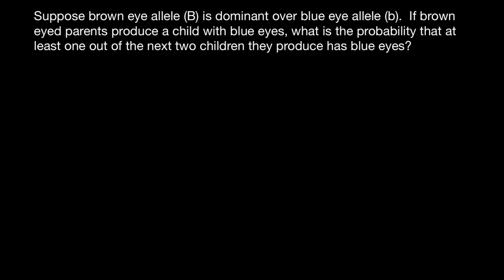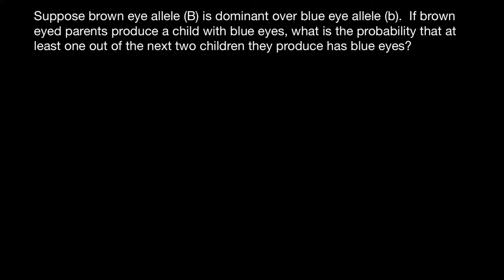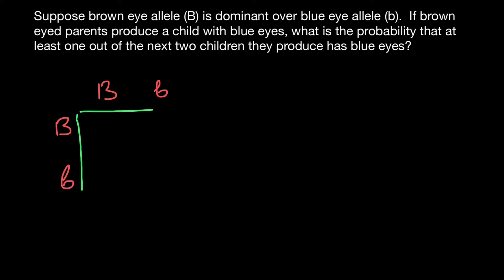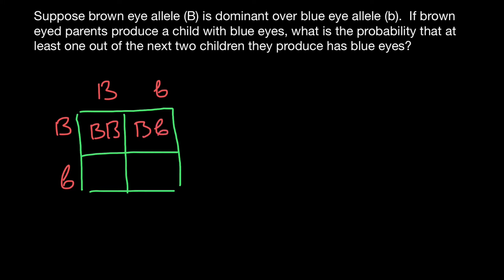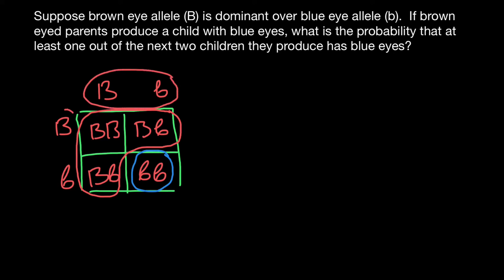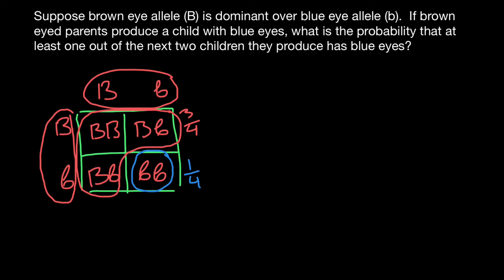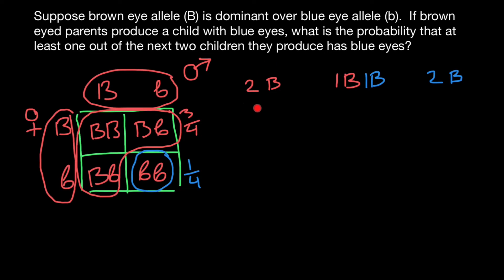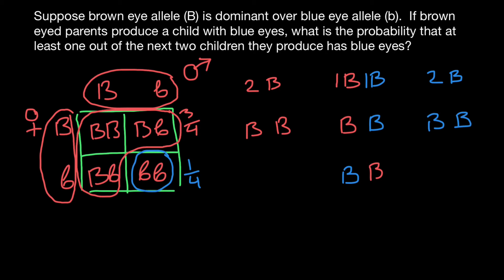How to solve probability problems "Product rule", "Sum rule"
One probability rule that's very useful in genetics is the product rule, which states that the probability of two (or more) independent events occurring together can be calculated by multiplying the individual probabilities of the events.

The probability rule of sum gives the situations in which the probability of a union of events can be calculated by summing probabilities together. It is often used on mutually exclusive events, meaning events that cannot both happen at the same time.